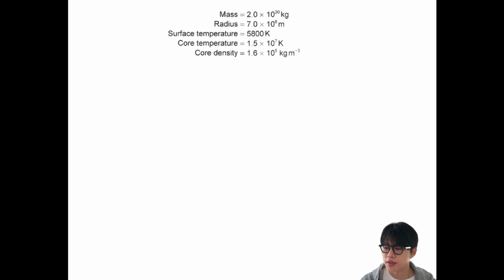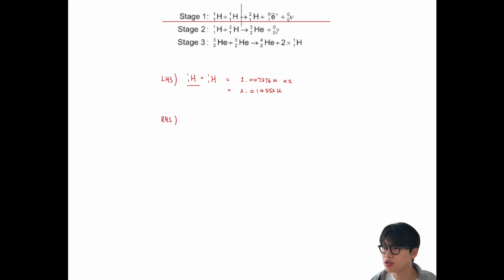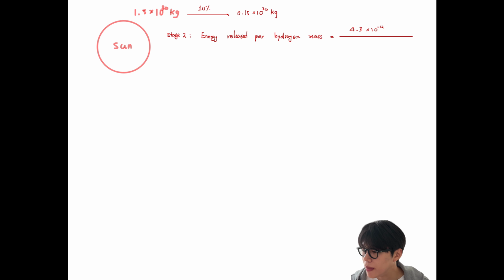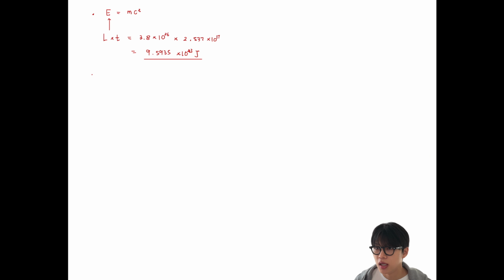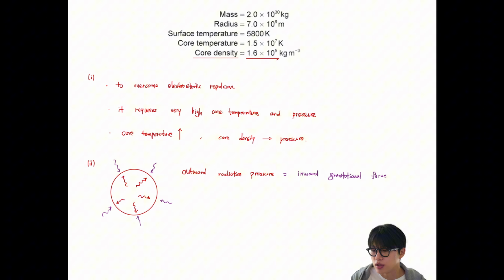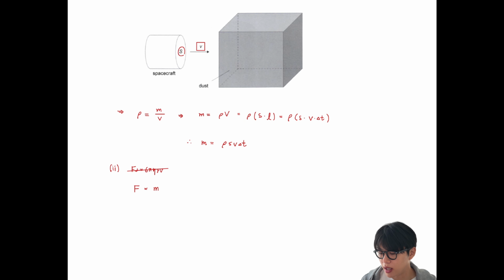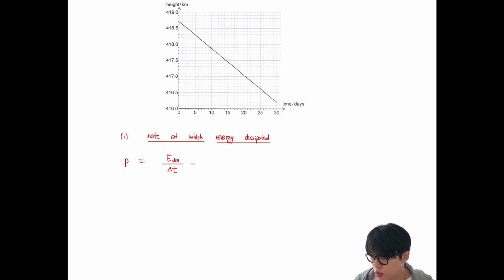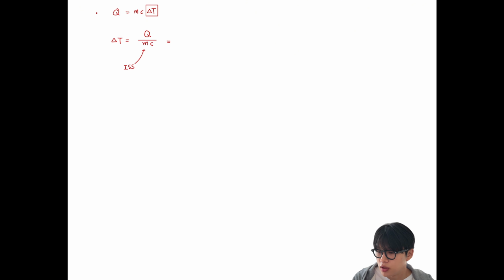2025 IB physics paper 2 (part 2)